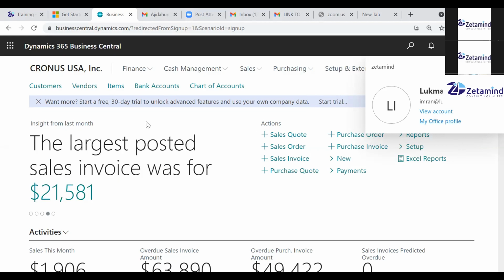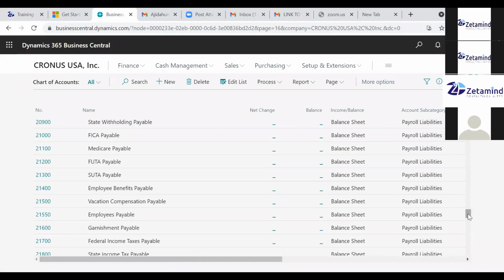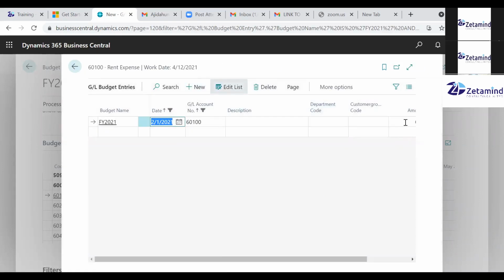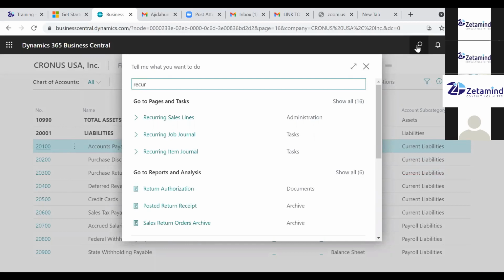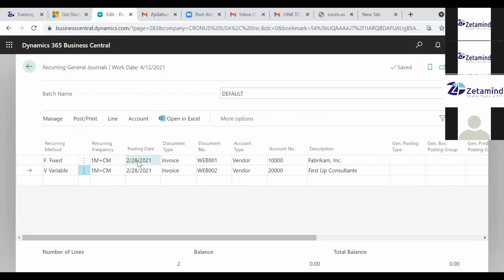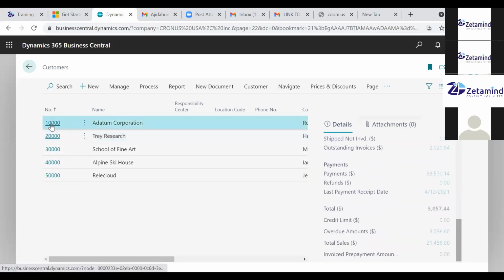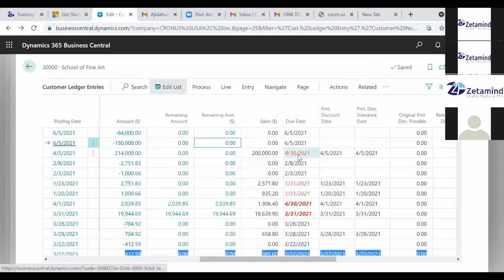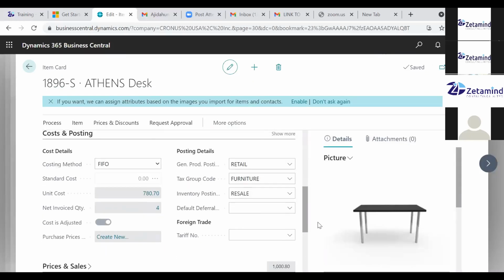Dynamics 365 Business Central for Accountants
A Dynamics 365 Business Central training by Zetamind Consulting for Accountants. -- Day 1